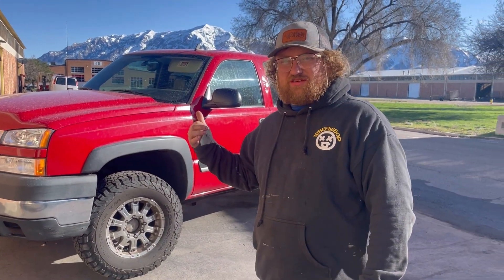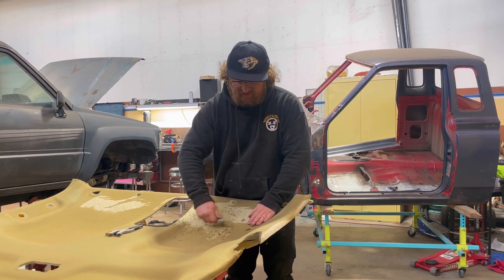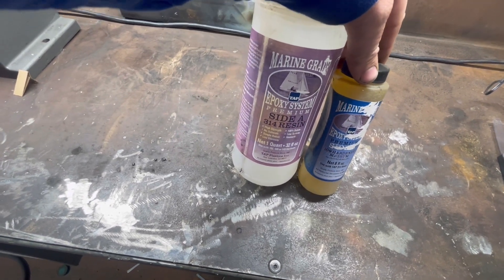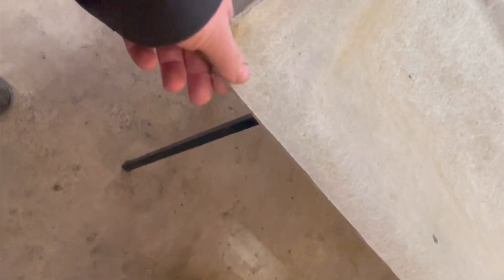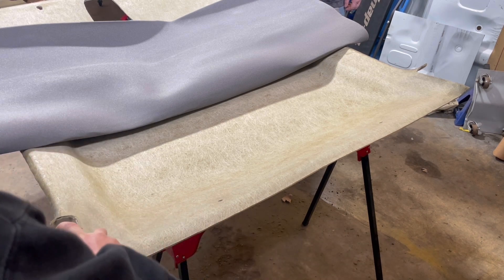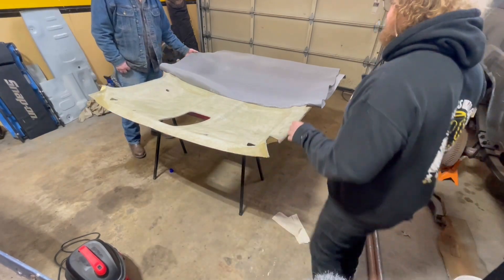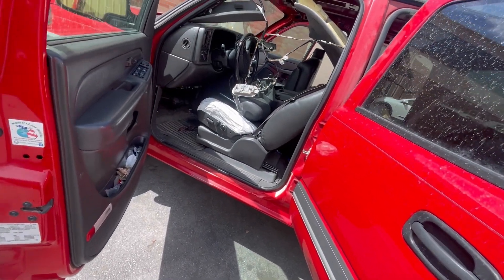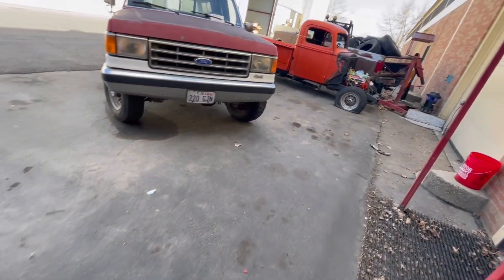Look how bad this headliner is! What are we gonna do? Check this out for headliner restoration!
Watch us repair this headliner in a chevy 2500. The backing board needed repair as well as the fabric replaced. Ill cover both in this video!